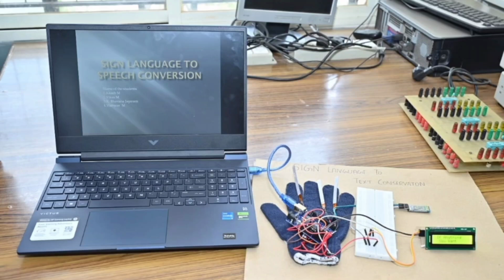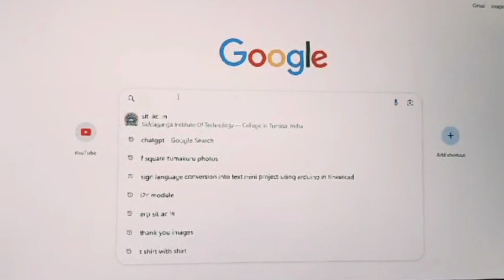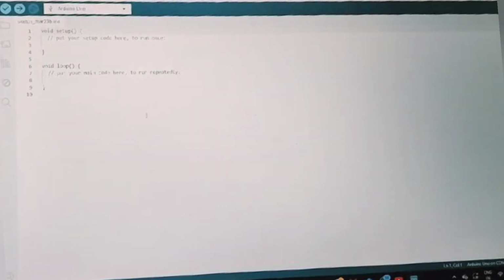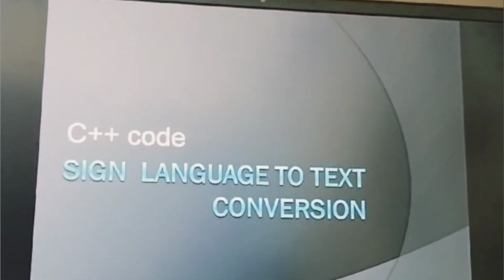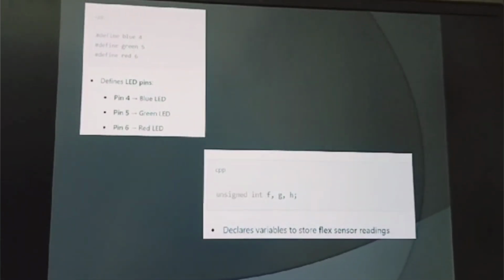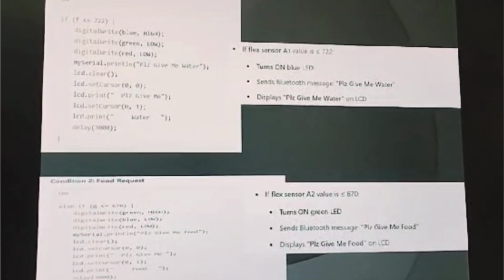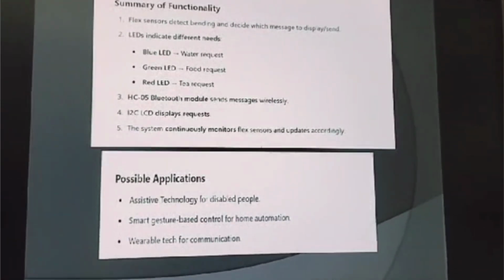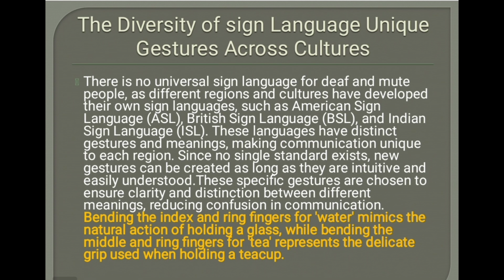Award-winning sign language to text & speech conversion miniproject with coding! 🚀✨|Best miniproject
In this video, we'll build an innovative project that translates ✋ sign language gestures into 📝 text using flex sensors and an Arduino! 🤖💡 Flex sensors detect finger movements, while the Arduino processes the data to display the corresponding text for each gesture. 🚀✨

Components List
Arduino UNO Board
Flex Sensors
10K resistors
16x2 LCD display
I2C module
Bluetooth Module
USB Cable
Bread Board
Jumper Wires